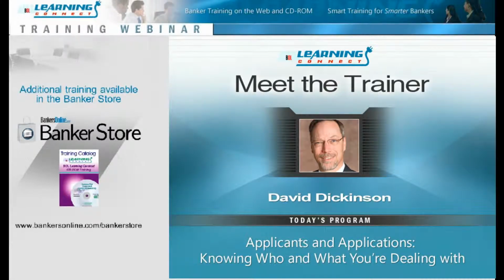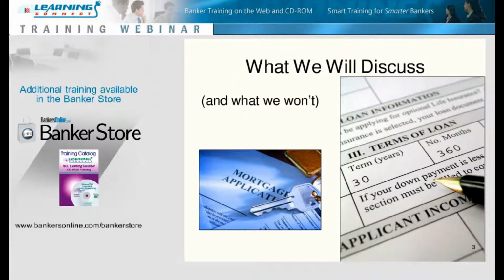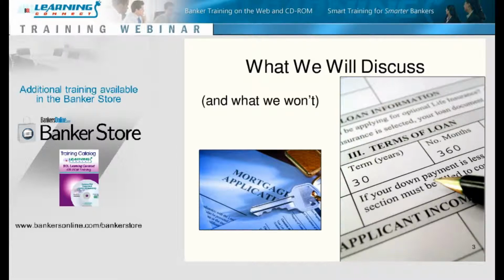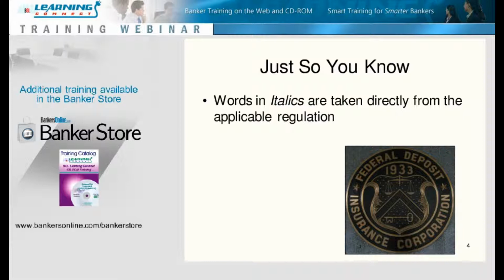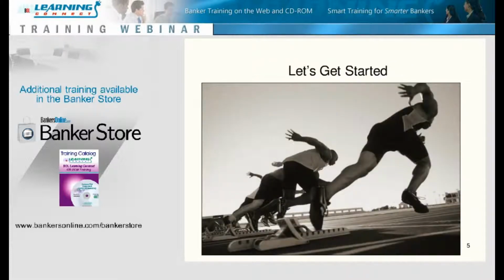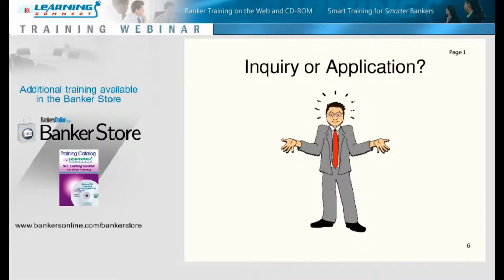Applicants and Applications knowing Who and What You're Dealing With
If your frontline, mortgage origination staff and back office employees don't fully understand the subtle differences between inquiries and applications, re-qualifications and pre-approvals, applicants and co-applicants, guarantors and comakers, your institution is at risk of not only regulatory violations, but also being referred to the Justice Department for potential fair lending problems.

From timing of disclosures and adverse action questions to who you'll get to sign which loan documents, your staff must understands the basic concepts of the application process or run the risk of making serious errors. This is the webinar they need, to get an understanding of the fundamentals, to keep them from making those mistakes